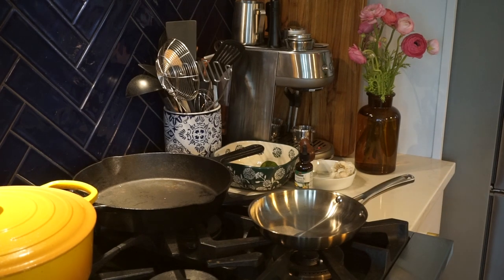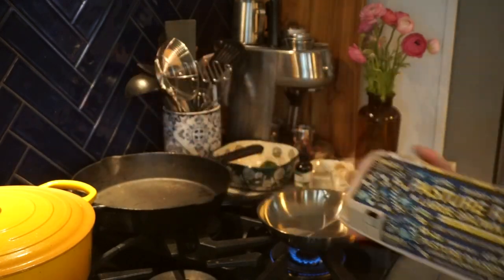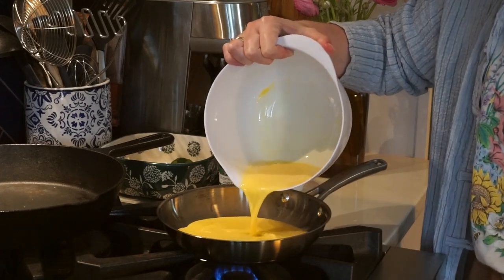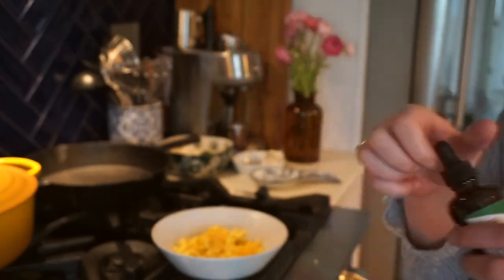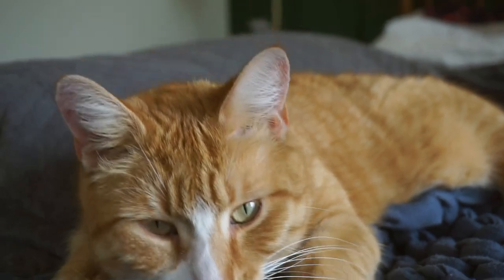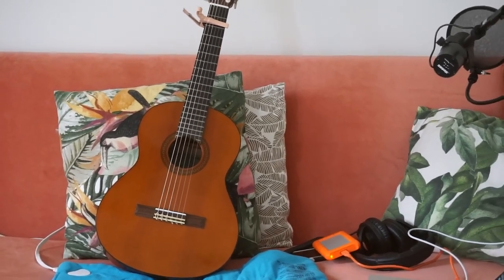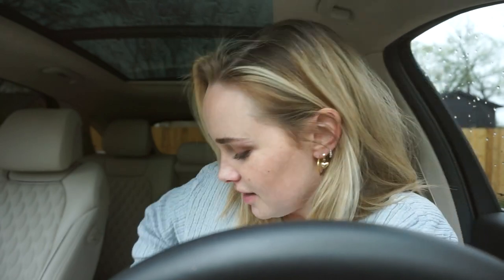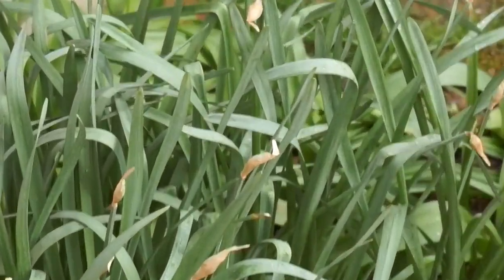a day in april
not sure what to write here
byyyye
xo
ak